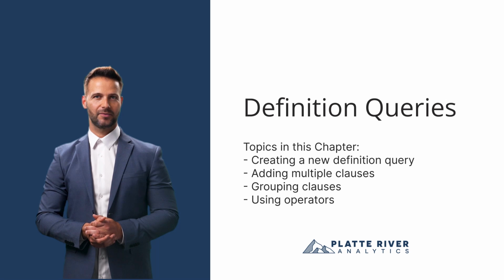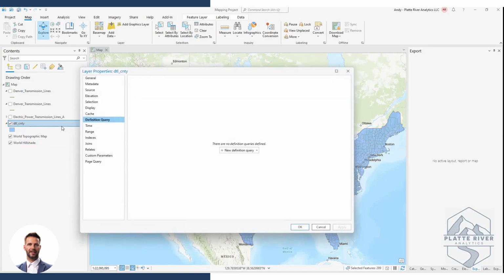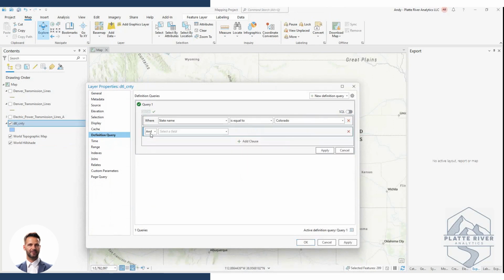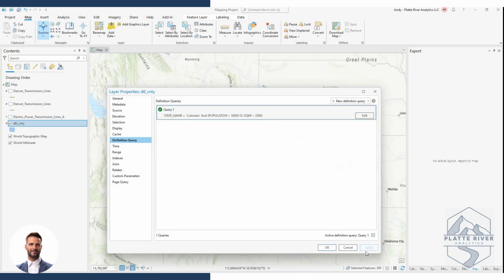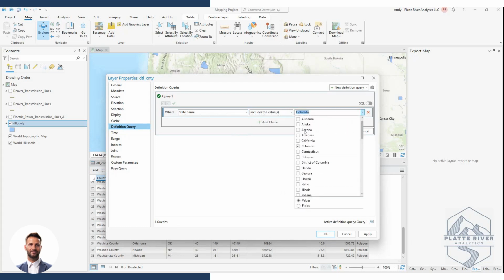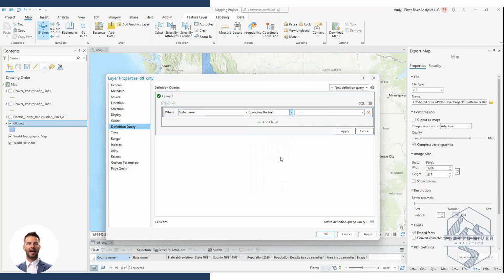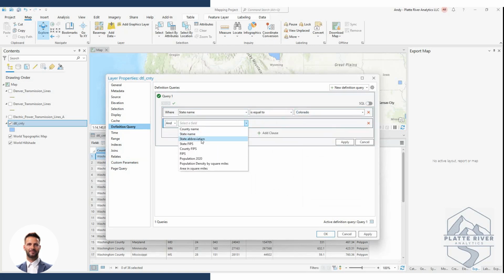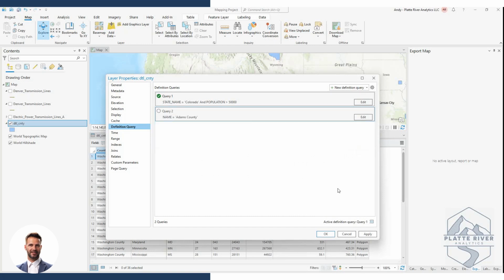ArcGIS Pro - Definition Queries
This chapter, titled Definition Queries, will take a detailed look at the importance of definition queries and the different ways to utilize them. Definition queries are a great way to limit your data without deleting or removing features. We will start the lesson by setting a simple definition query and then expand our knowledge from there. We will also discuss the different operators, how to group clauses, and editing in the SQL option.

Key Lesson Concepts:

Setting a definition query
Setting multiple clauses within a query
Grouping clauses into and/or statements
Using different operators such as includes the values of or is null